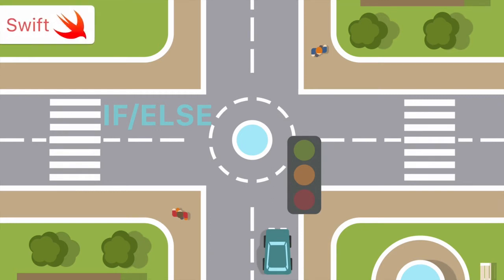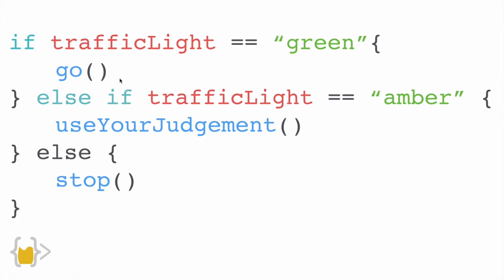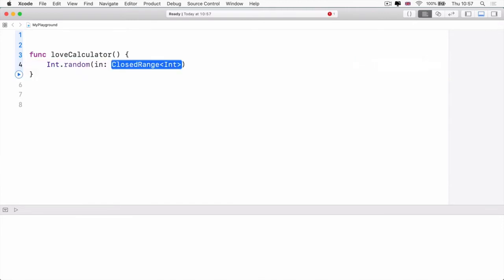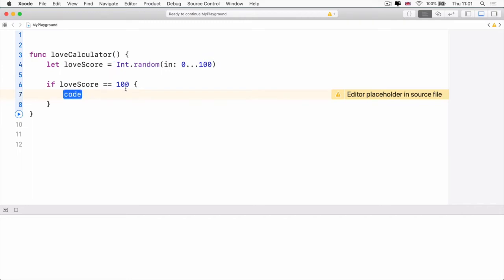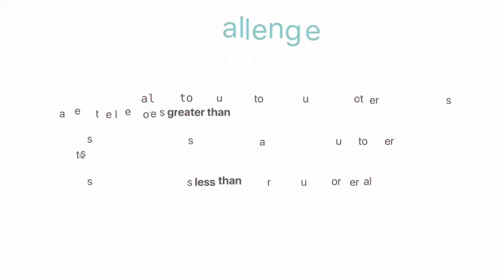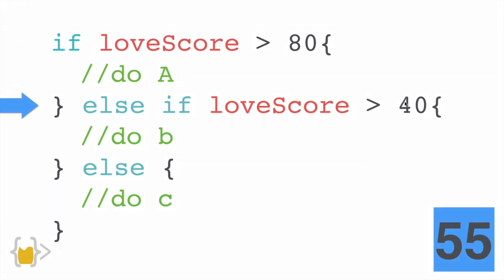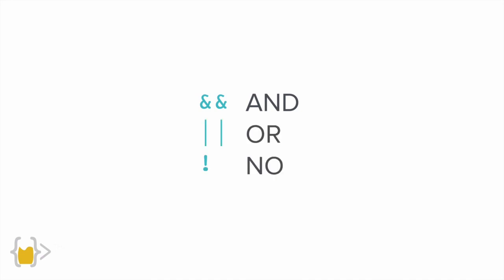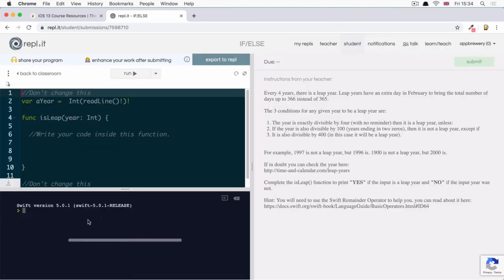Swift Deep Dive If Else Control Flow | Swift from Beginners to Expert : Lesson 6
In this video you will learn about the If Else Control Flow in Swift programming language.